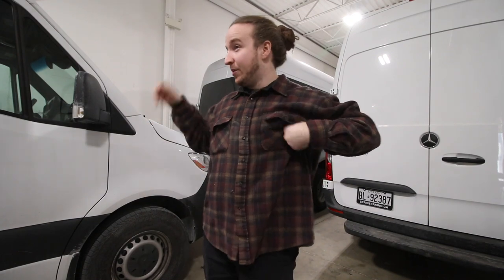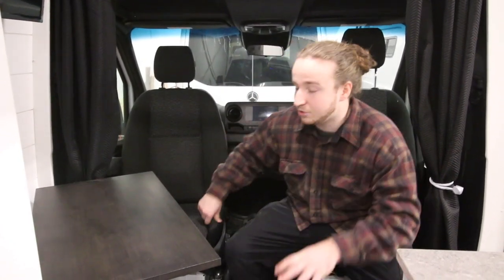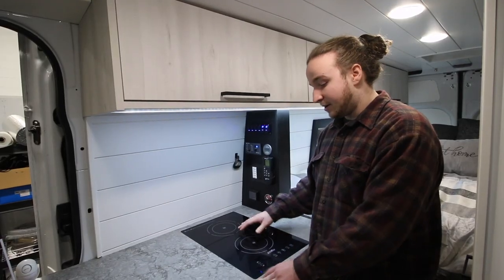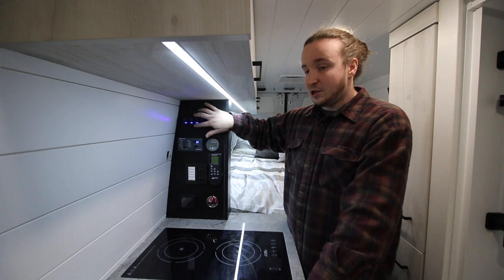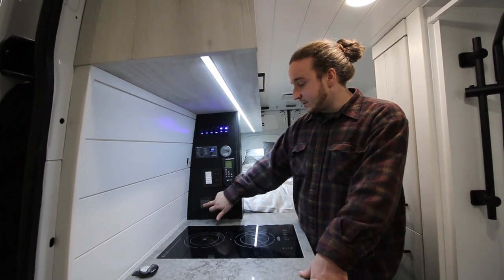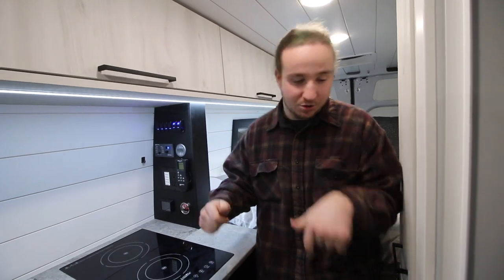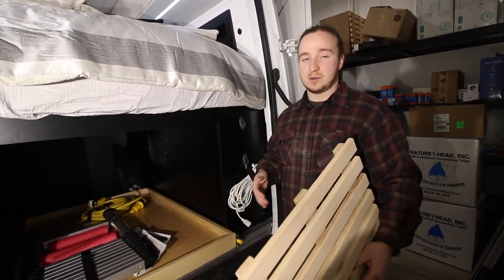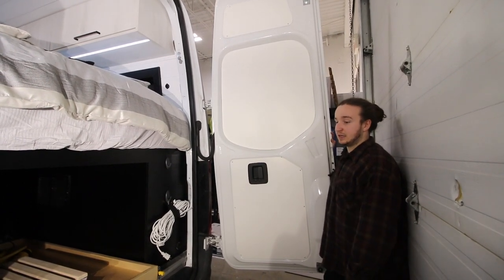VAN TOUR | LUXURY Sprinter Van Conversion With HEATED Floors, FULL shower and MORE!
In todays video we take you on a tour of our newest van conversion built to comply with our clients wants and needs, they are happy with it we are happy with it and thought we would show you all!

Let us know if you have any questions about this build, we will happily answer the comments down below.

►Build Details
Electrical & Solar System
- 4X 12V 100AH Lithium Batteries
- Victron Energy 3000W Inverter/Charger
- Victron 30/100 MPPT Charge Controller
- Victron Orion 12-12 30A DC/DC Chargers
- 3X 180 Watt Renogy Panels
- Victron Lynx Distributor
-12V Blue Sea Fuse Box
- 12V Pot Lights
- 12V Blue Sea Master Switches
- 30A Shore Power Plug/Cord
- 60A 110 Breaker Box
- 4X Receptacles with USB ports

Appliances & Fixtures
- MaxxAir Smoke Black 7500K w/Remote
- 2X Scopema Swivel Seat
- Nature's Head Composting Toilet
- 12V C85 Virtifrigo Yacht Fridge (Made In Italy)
- 2 Burner Induction Cooktop
- Matte Black Pearl Faucet
-Matte black Pearl Sink (BIG)
- Matte black Pearl Shower Fixture
- Lagun Table Mount

Plumbing & Shower
- 32 Gallon Over the Wheel well water tank
- Shurflo Water Pump
-Shurflo Accumulator Tank
- Custom Manufactured Undermount Grey Water Tank For Shower
- 4 Gallon Isotherm Tankless Water Heater
- 3 Stage Water Filtration System
- Back Door Water FIll System
- Electronic Fresh Water Gauge
- Nautilus Retractable Shower Door
- Push of a button dump system (Electronic Ball Valve)

Heating & AC
- Planar Diesel Heater
- Planar Diesel Heater Electronic Temperature Remote/Gauge
- Dometic RTX 2000 12V Air Conditioning
- 12V Radiant Floor heating

Insulation
-Spray foam insulation for the ribs/hard to reach areas
-Whit fiberglass insulation
-1 inch foam board insulation for floors
-Reflectix insulation over wheel wells

Cabinetry & Countertops
- Quartz Countertops
- Architectural Melamine Doors
- Solid Baltic Birch Drawers/w Dovetail construction
- 42MM RV LABS latches
- Hydraulic Door Stays for Upper Cabinets
-Full extension side mount ball bearing slides

Windows
- 2X CRL Bunk Windows

▬ EQUIPMENT ▬
- Canon 70D (10-18MM F 4.5)
- 50MM F 1.4